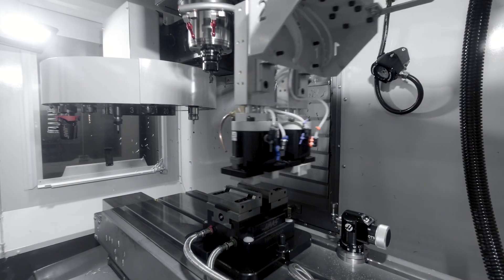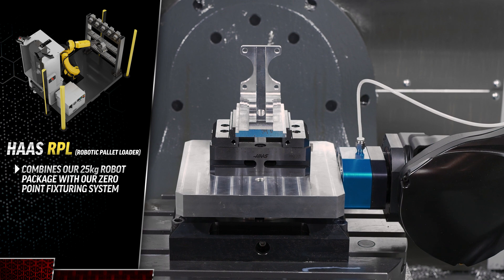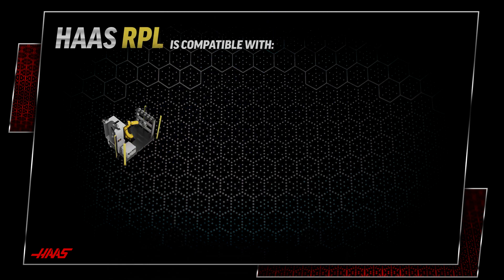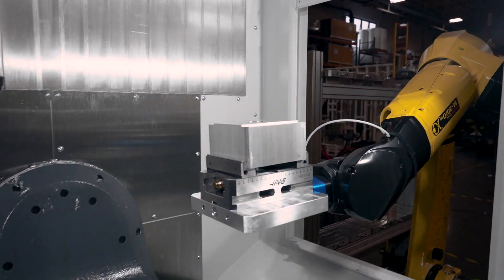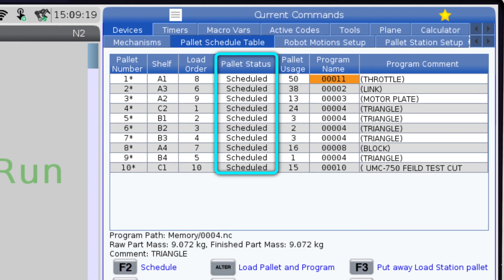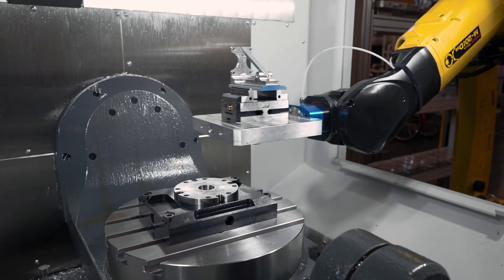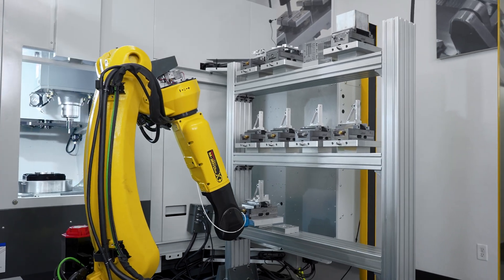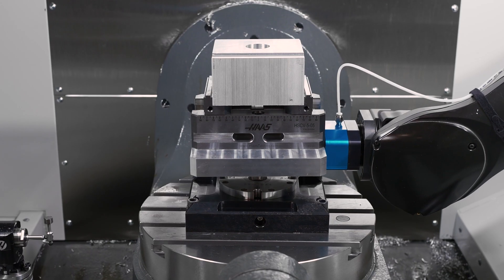The New Haas Robotic Pallet Loader - Haas Automation, Inc.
Mike introduces Haas' new Robotic Pallet Loader. This scalable and affordable Pallet Loading System includes the Haas 25 kg capacity robot, loading station, light curtain, pallet rack, and 3 zero point pallets. The RPL is plug-and-play compatible with Haas UMCs, and small and medium VMCs. All set up and operation are done through the Haas control and remote jog handle.